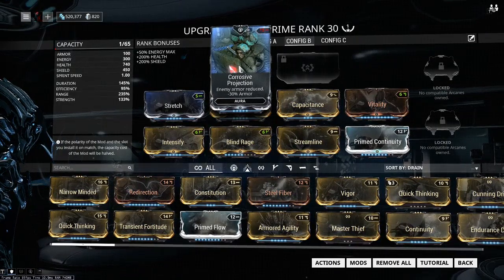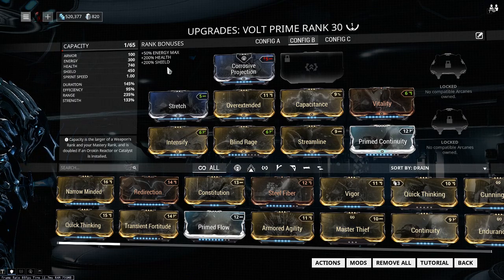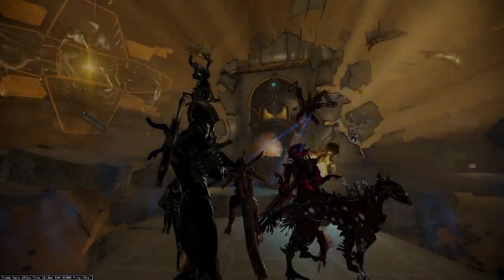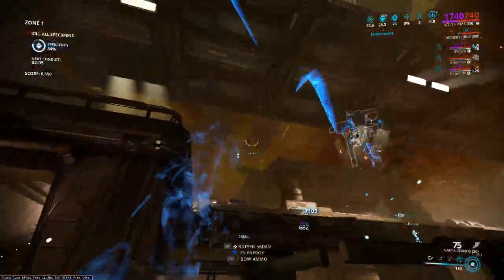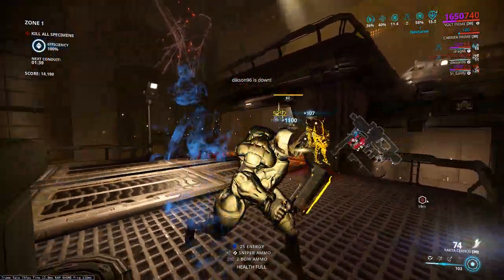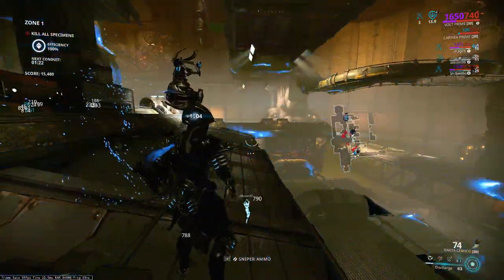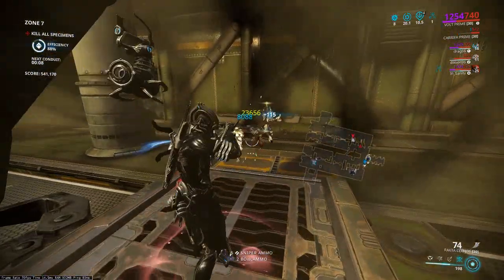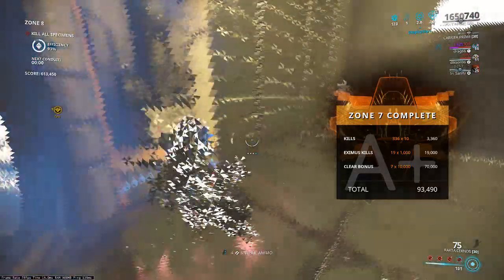Elite Onslaught's GOD OF THUNDER - Volt Prime DPS Farm Build - Warframe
This build will easily let you get 70%+ of the damage dealt on your team up to and including Zone 8 i.e. all the relevant maps.

A few useful notes:

1. If your team doesn't have a Trinity, you'll likely need the Rakta Cernos to keep your energy up with this build.

2. Don't spam more than two 4s in a row or it'll get locked for around 20 seconds and you might get wrecked.

3. Watch out for when the mobs spawn and only use your 4 when close to a large group for maximum efficiency.

4. Use your primary weapon of choice to snipe orange (buffed) enemies so your ult does more damage.

5. You can literally bring a melee and secondary weapon that don't do anything i.e. either use those slots for fashion points or to level up weapons you're using as mastery fodder.

Music used is Dig Deep by RW Smith & Tell Me & Brooklyn